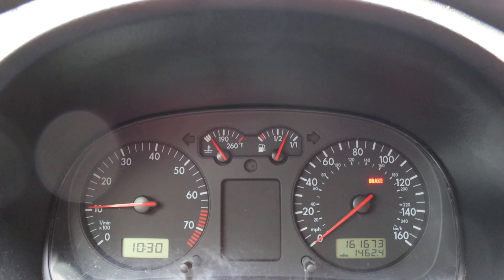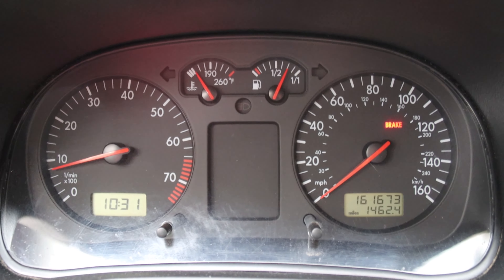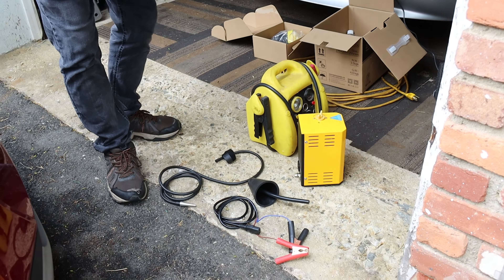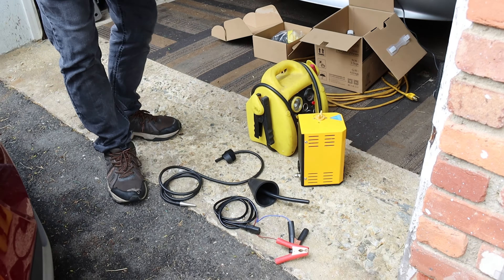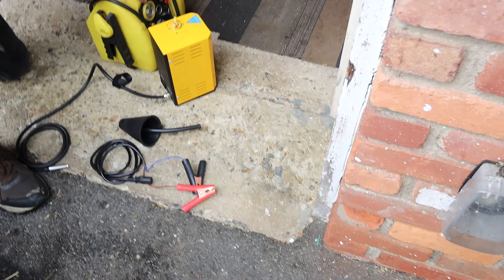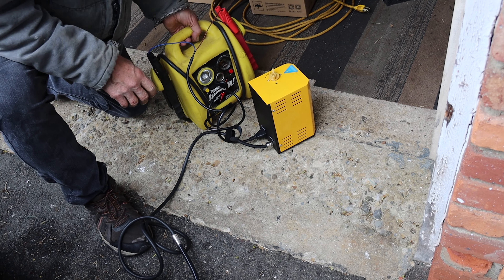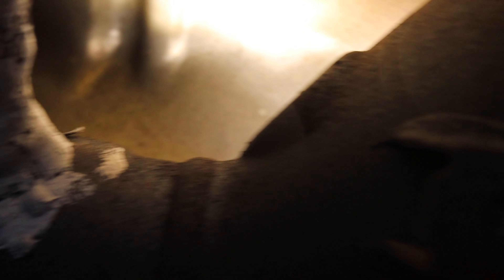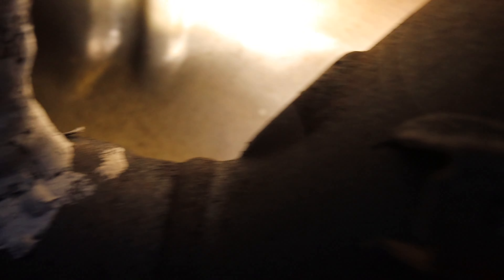Free Mark 4 Golf #7 Sold Good Riddance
The Mark 4 Golf Seems to have finally sold now let's hope it stays away